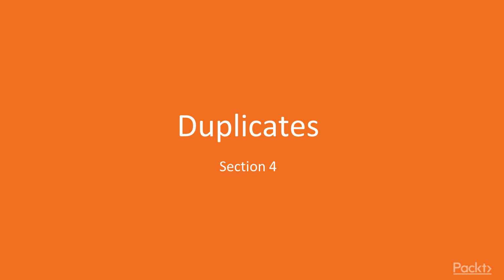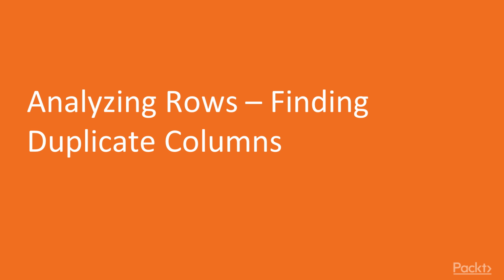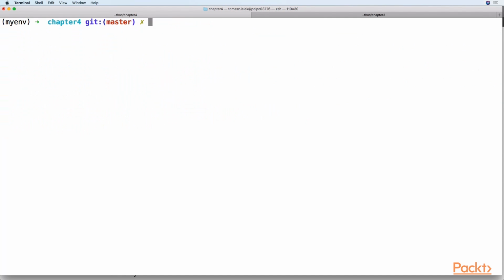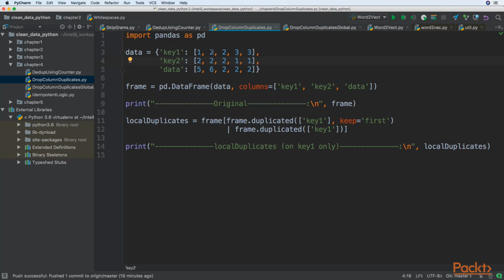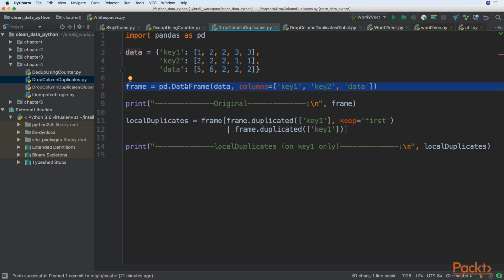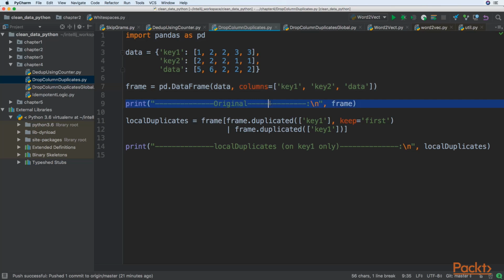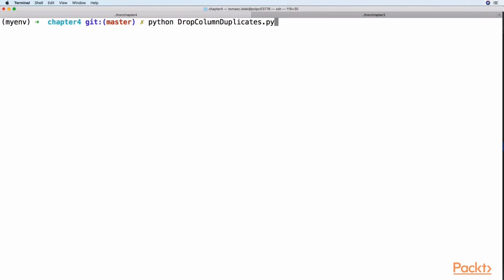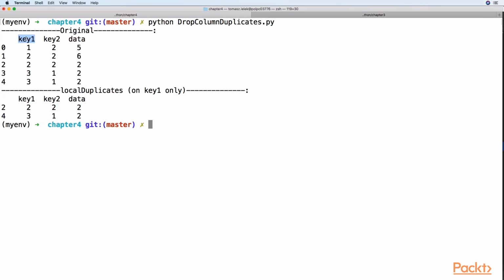Clean Data: Tips, Tricks, and Techniques: Analyzing Rows – Finding Duplicate Columns | packtpub.com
This video tutorial has been taken from Clean Data: Tips, Tricks, and Techniques. You can learn more and buy the full video course